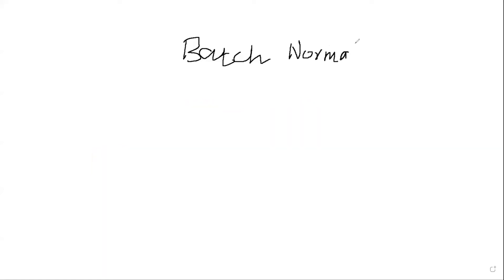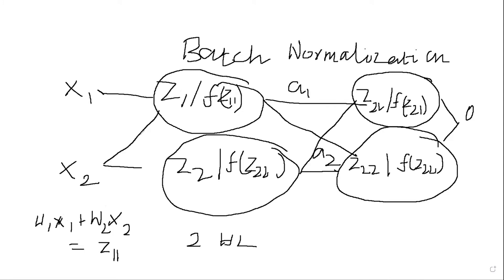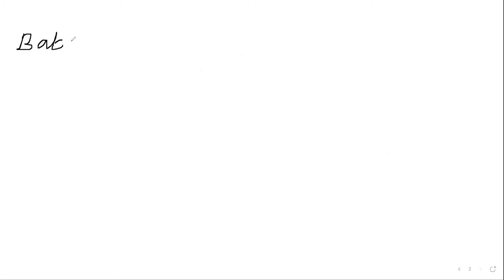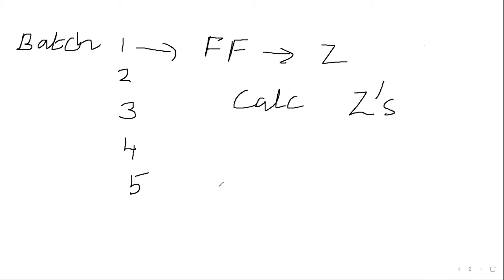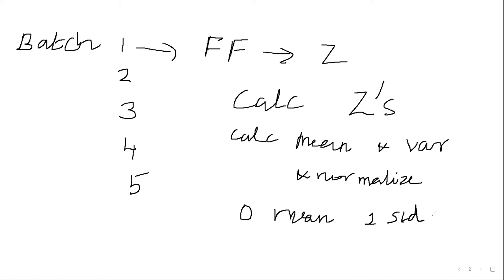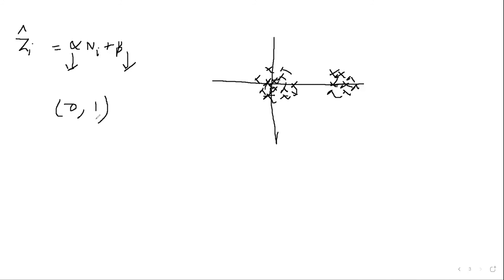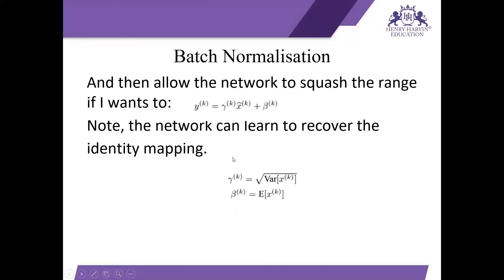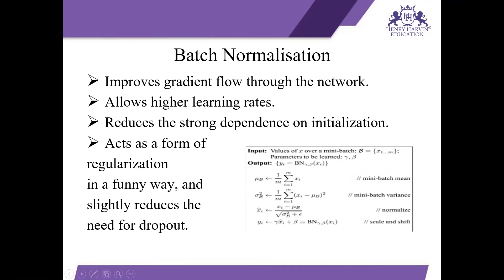Batch Normalization | Best Artificial Intelligence Training Tutorial For Beginners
Batch Normalization | Best Artificial Intelligence Training Tutorial For Beginners | Henry Harvin

🔥Henry Harvin  Artificial Intelligence course ( use code “YOUTUBE20”)
 This Henry Harvin video on “Understanding the basics of Batch Normalisation” is a complete video tutorial for beginners who want to learn Batch Normalisation.This tutorial will help you to learn AI course will make you understand the basics of AI tools.
Normalization is a data pre-processing tool used to bring the numerical data to a common scale without distorting its shape. Generally, when we input the data to a machine or deep learning algorithm we tend to change the values to a  balanced scale. The reason we normalize is partly to ensure that our model can generalize appropriately. Now coming back to Batch normalization, it is a process to make neural networks faster and more stable through adding extra layers in a deep neural network. The new layer performs the standardizing and normalizing operations on the input of a layer coming from a previous layer.But what is the reason behind the term “Batch” in batch normalization? A typical neural network is trained using a collected set of input data called batch. Similarly, the normalizing process in batch normalization takes place in batches, not as a single input.

𝐀𝐛𝐨𝐮𝐭 𝐭𝐡𝐞 𝐂𝐨𝐮𝐫𝐬𝐞:
Henry Harvin Certified Artificial Intelligence (AI) course is Ranked 1 in the industry by BNC.com. Henry Harvin’s AI certification course has a well- designed curriculum that helps you master AI techniques to make you eligible for high profile jobs across the globe.
Course Duration: 32-hrs training
Henry Harvin’s Training is delivered by Seasoned Industry Experts with specialization. These talented practitioners have valuable exposure, experience and success across diverse industries and are also empaneled as subject matter experts with Henry Harvin Analytics Academy.
Key Features:
1.       Recognized  Certification
2.      Integrated Curriculum
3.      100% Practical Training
4.      Gain Experience of 12+ Projects
5.      Job guidance and 1-year support of Management Academy
6.      Trusted by 160+ Corporates and 60+ Colleges
7.    Become Eligible for jobs demanding AI background.
8.    Fill the void of thousands of untapped High-Paying Jobs for Artificial Intelligence experts.
9.    Open doors to Job Opportunities Abroad demanding specialization.
10.  Improve your CV & Linkedin Profile with technical & professional development.